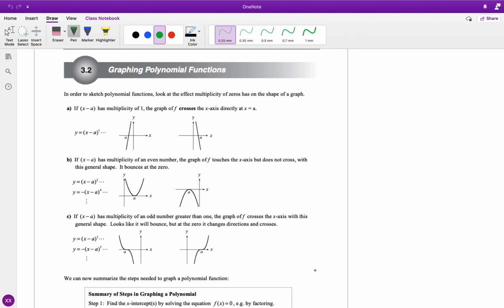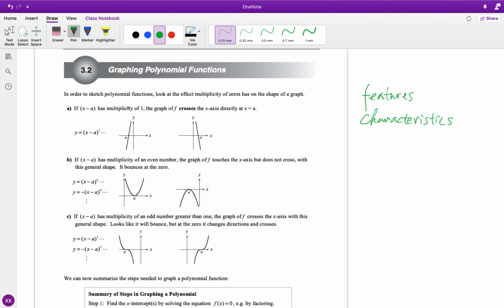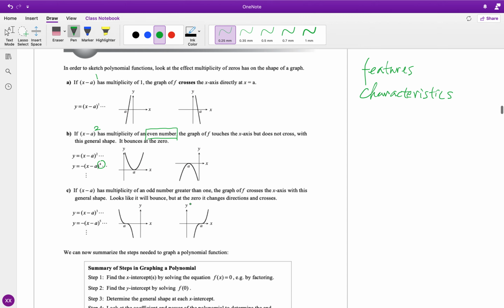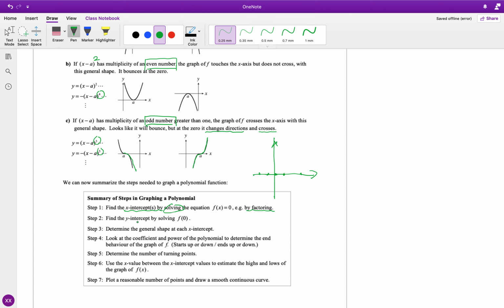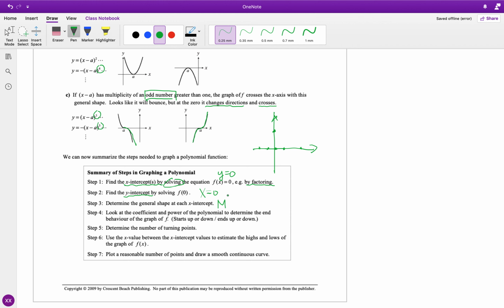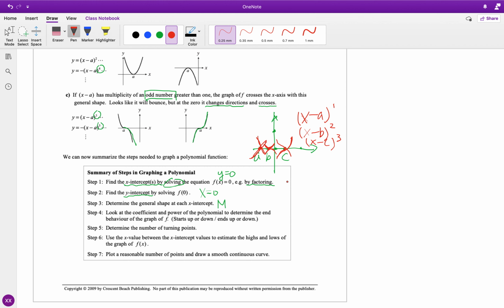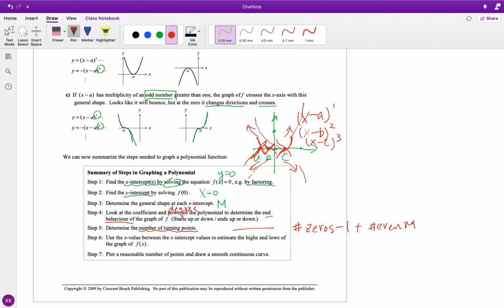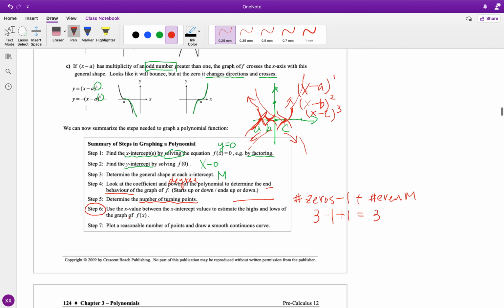3 2 1 General Points in Graphing P F